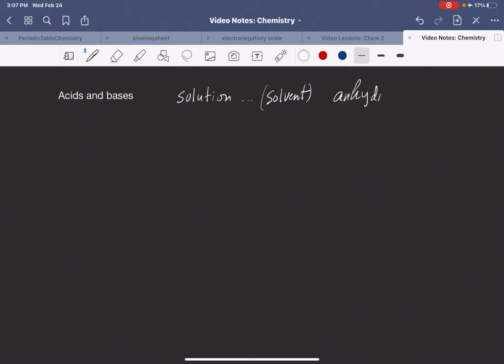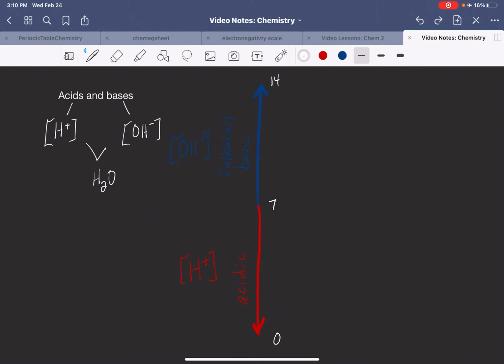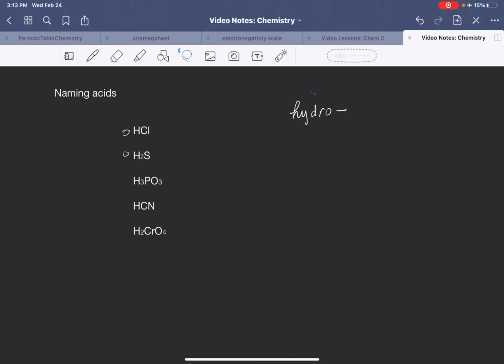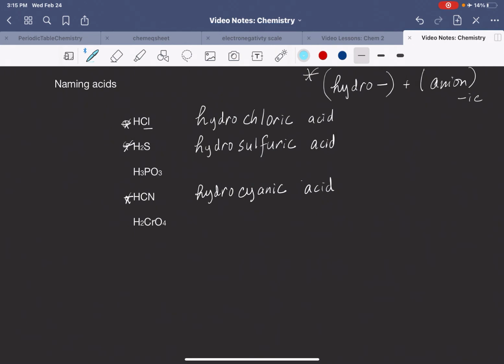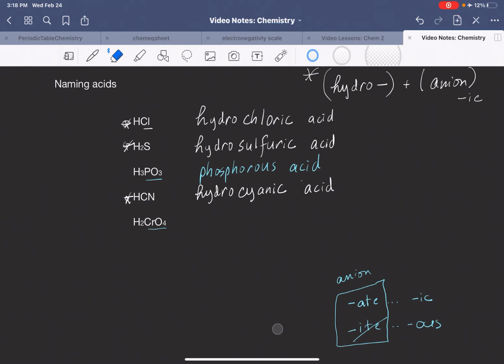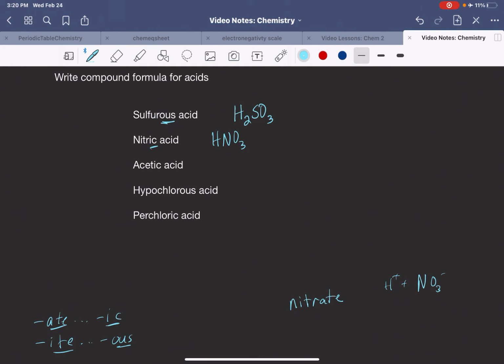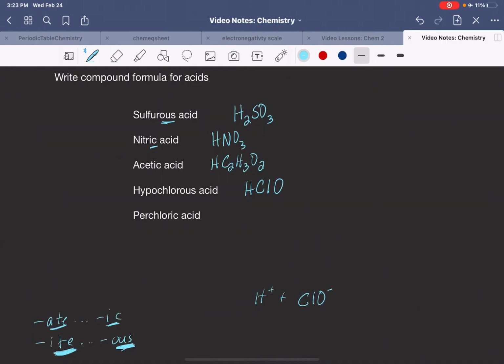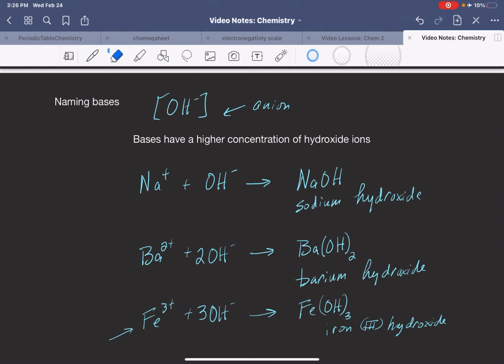Naming acids and bases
Here's a brief lesson how to name acid and base compounds. Let's get started.
0:00 Lesson intro and background about pH
5:57 Naming different types of acids
13:15 Writing compound formulas from the acid name
17:33 Bases--formulas and naming